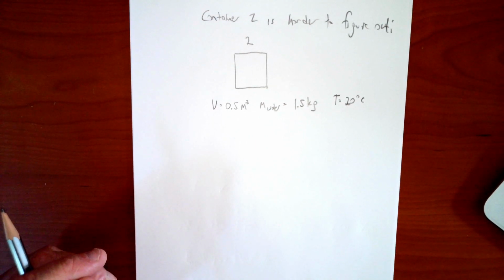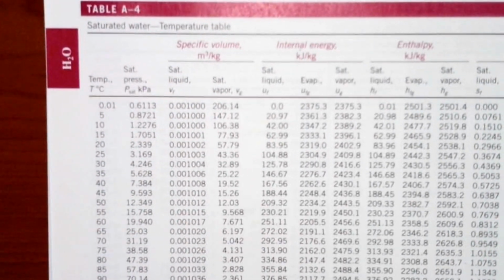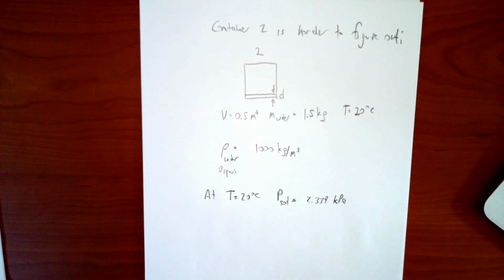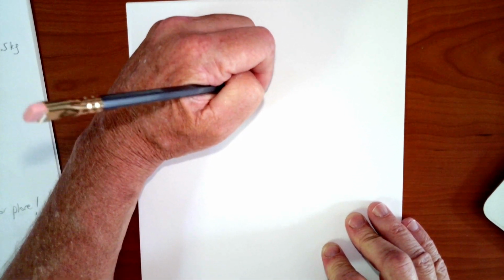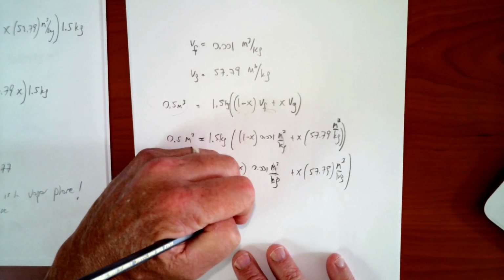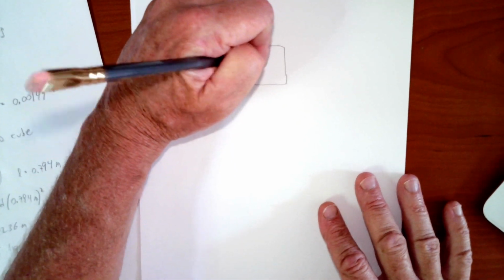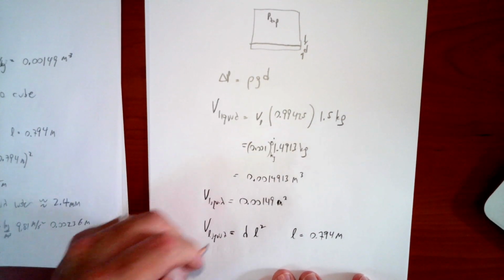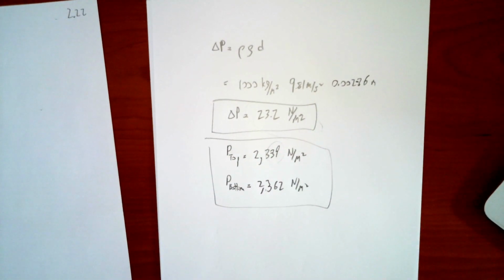Fluids 2.4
Solution for Container #2